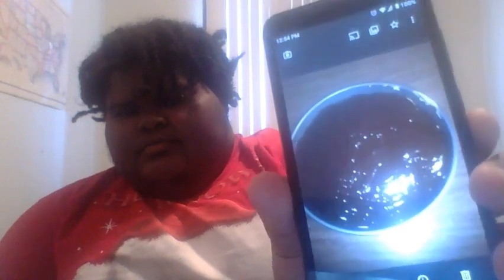Chocolate Peanut Butter Pie